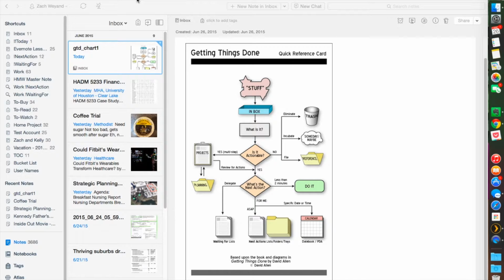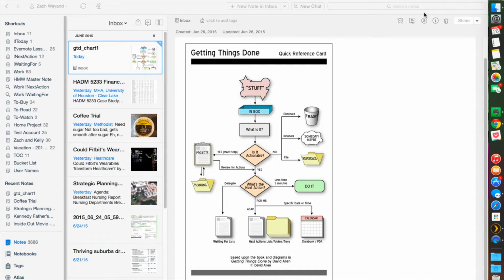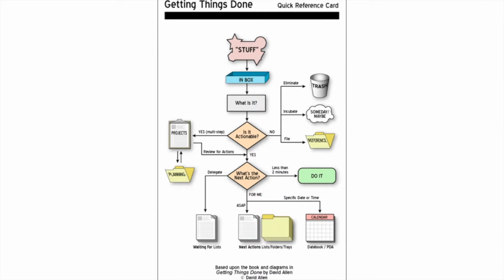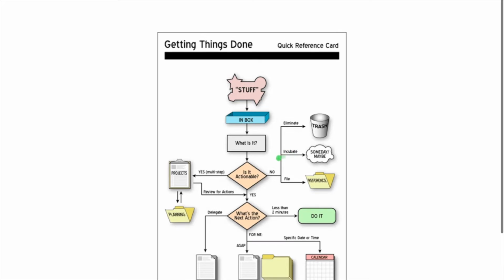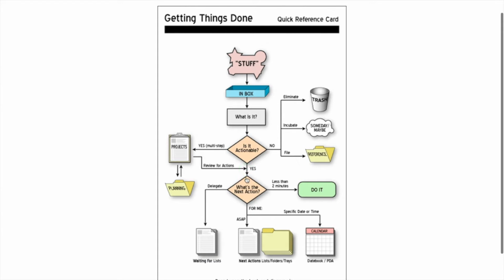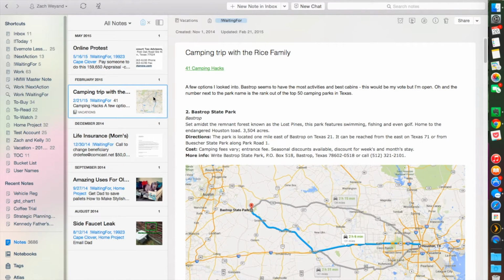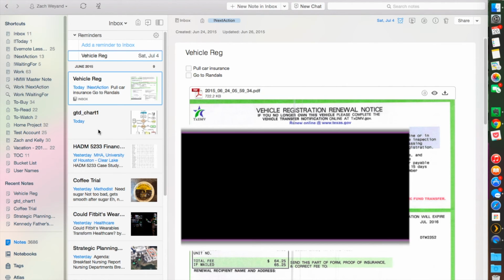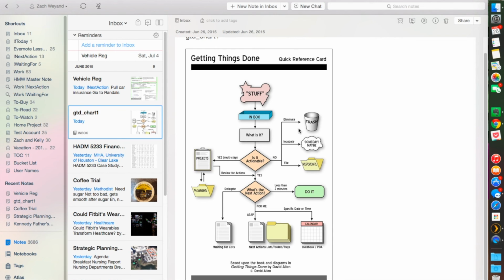Evernote Lesson 10 - GTD and Evernote